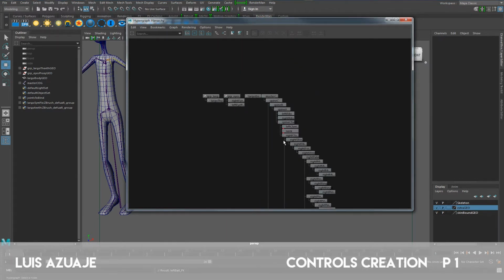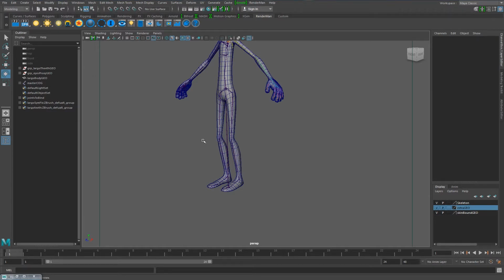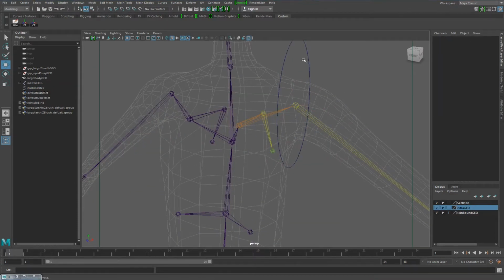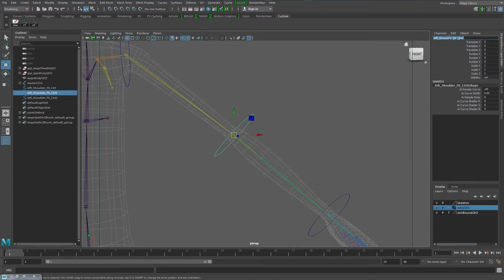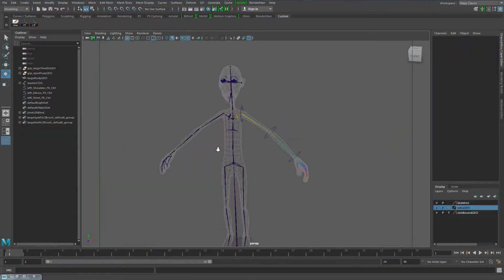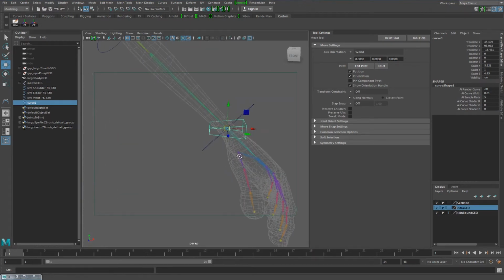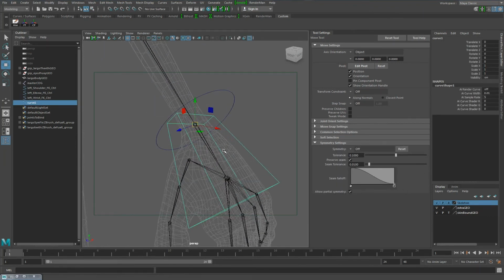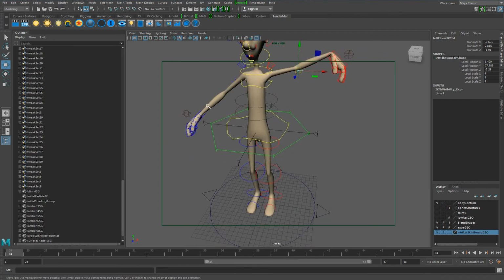002 Controls Creation Part 1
In this video, we will cover the process of creating efficiently  animator-friendly controls in Maya.